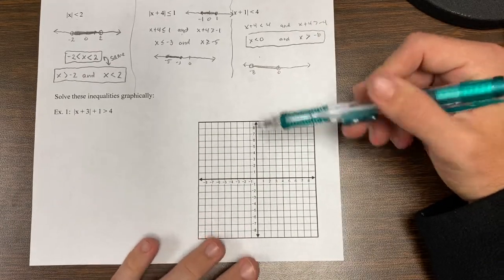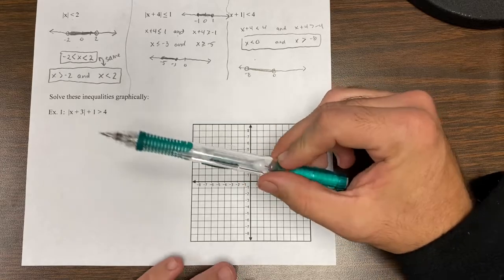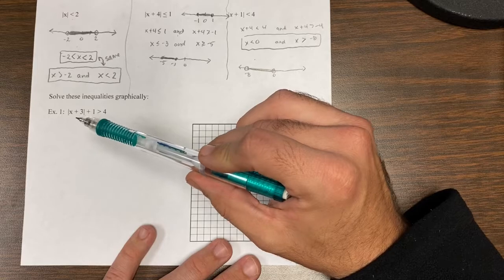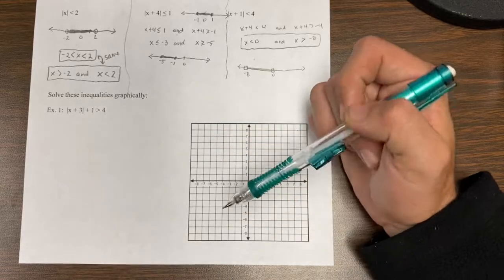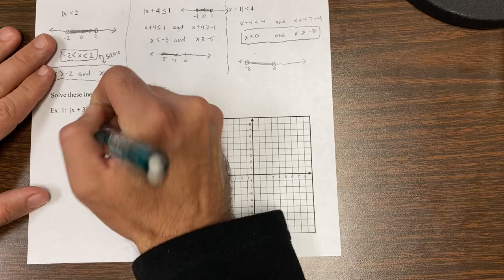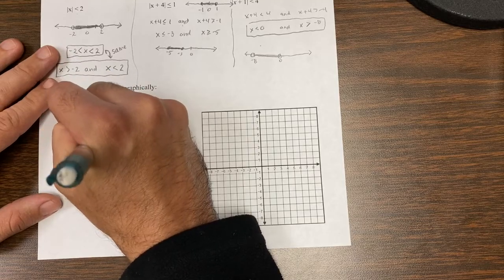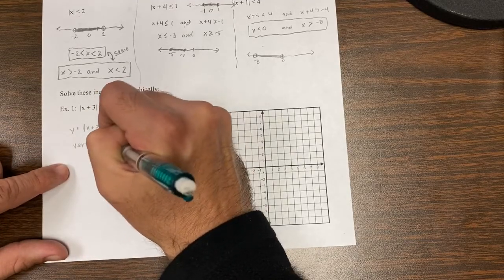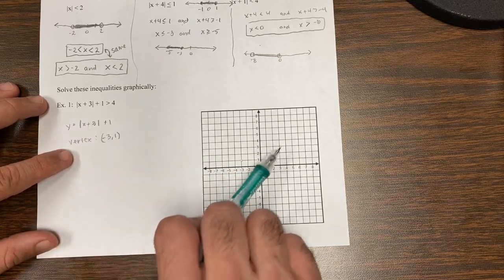Solving Absolute Value Inequalities Part 1